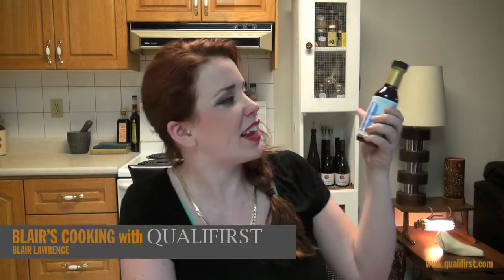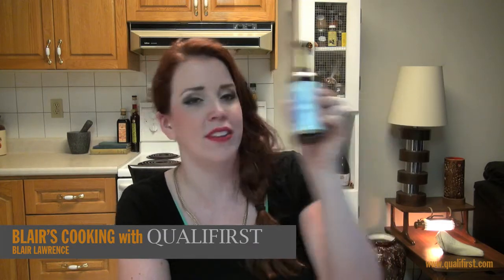Toasted Sesame Oil: add an easy Asian infusion to any stir fry or marinade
"Sesame Oil Toasted148ml Boyajian

An amber, viscous oil, with a toasted, heady, highly aromatic flavour and aroma produced from sesame seeds that have been roasted prior to extraction. Sesame oil is synonymous with Asian cooking, in particular Chinese and Japanese. Generally added to dishes at the end of cooking to retain its aromatic qualities. Boyajian oils are peerless in their pure quality, aroma and flavour. As one of the original producers of infused and pure oils, they altered the way contemporary dishes and ingredients are seasoned, sauced and garnished. Ready to enjoy added to stir fried dishes and wonderful on sautéed vegetables such as broccoli, green beans, and asparagus. Delicious as a flavouring ingredient in Asian vinaigrettes, sparingly added to a neutral oil base along with rice wine vinegar, or as a flavouring for dips and mayonnaises."